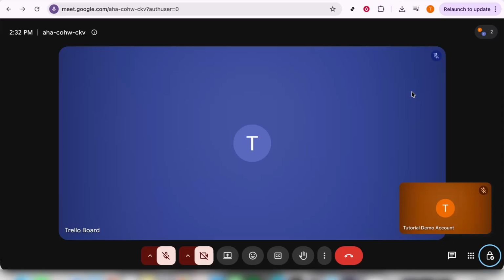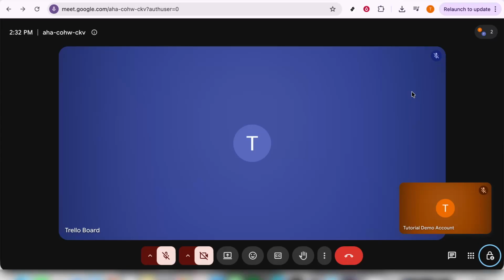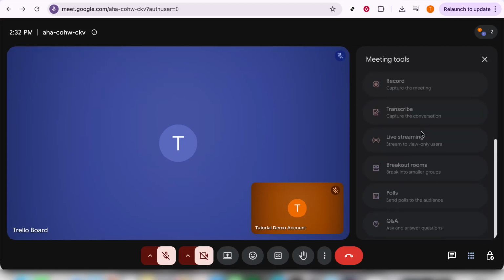How to Use Polls in Google Meet | Full 2026 Guide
In today’s video, I show you how to use polls in Google Meet to gather feedback and increase participant engagement during meetings.